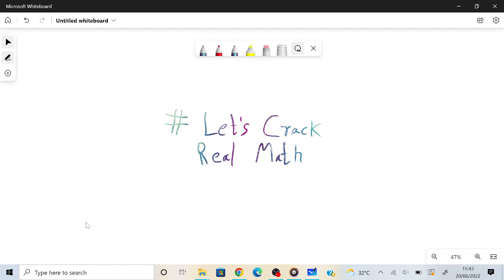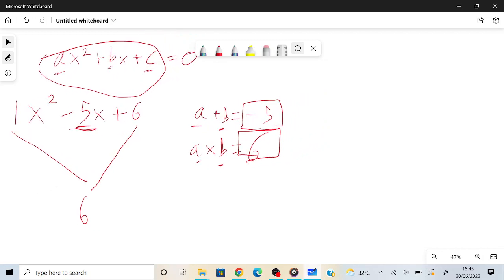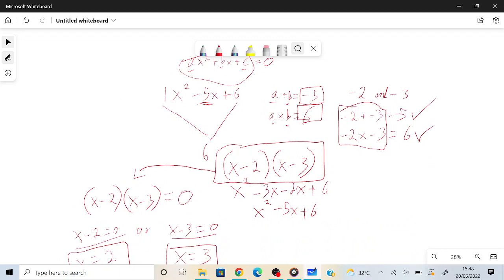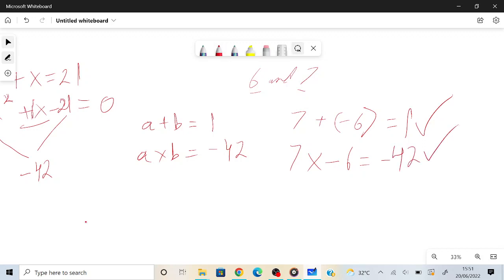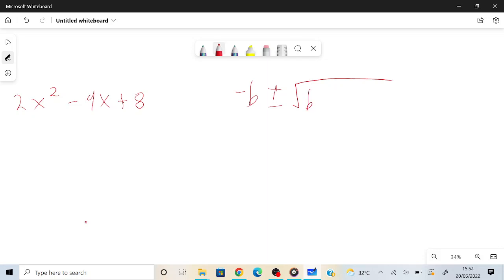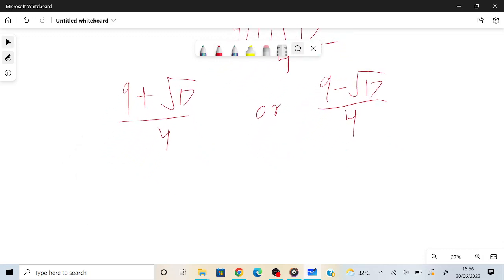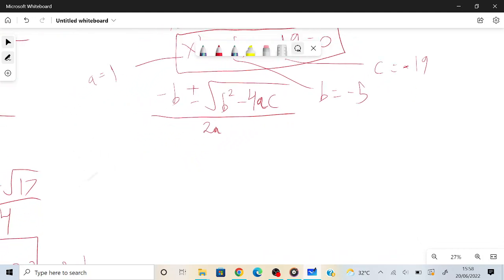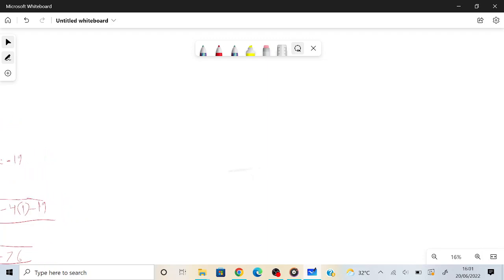Solving Quadratic Equations - Formula and Factorisation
Watch this video and CRACK Quadratic Equations